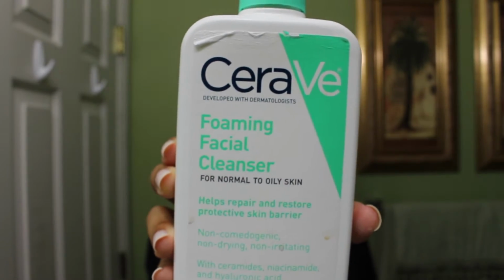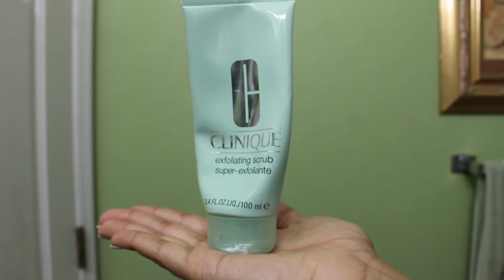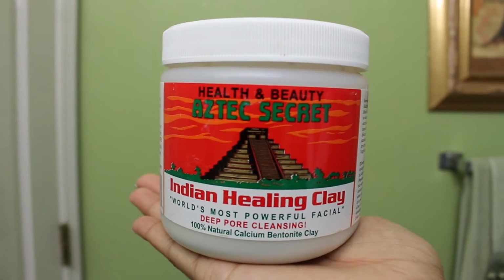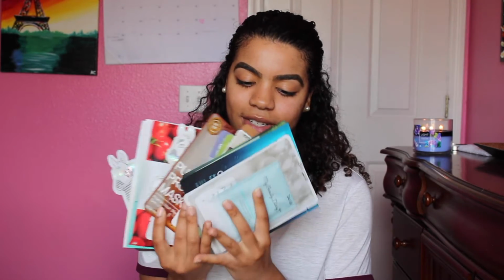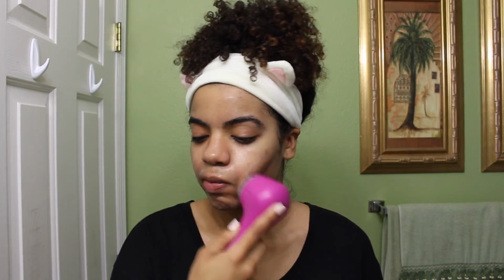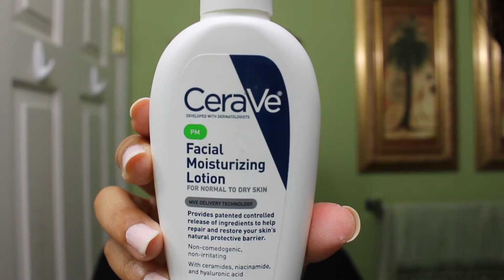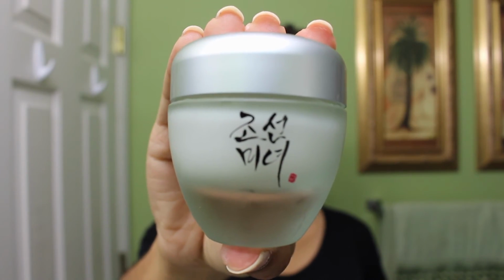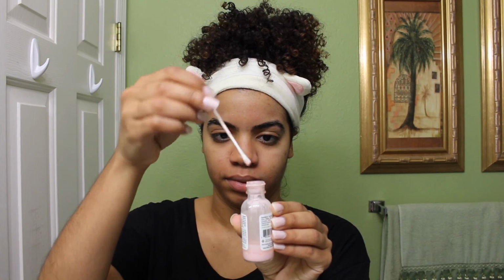Skincare Routine for Oily/Combo Skin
Wassup! Here is my skincare routine :) I use to break out a lot but with this routine it has made my skin a little bit better :)

***Leave me a comment telling me, whats your skin care routine. What do you do for your pimples? Lets share secrets***

-Book mentioned : The Little Book of Skin Care: Korean Beauty Secrets for Healthy, Glowing Skin by Charlotte Cho